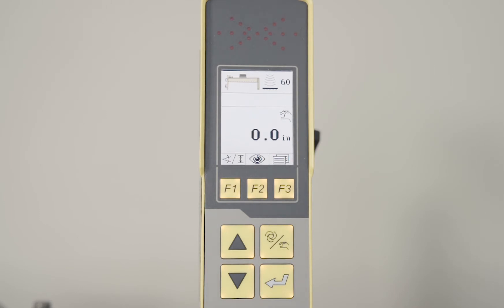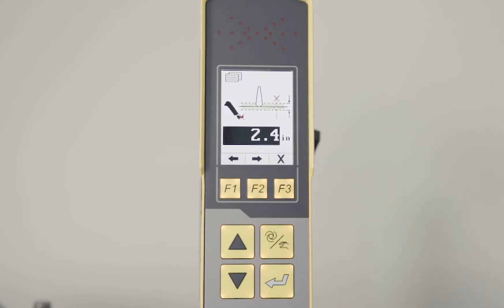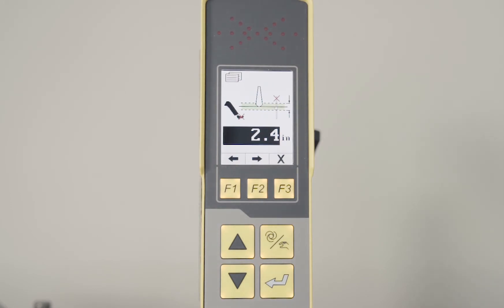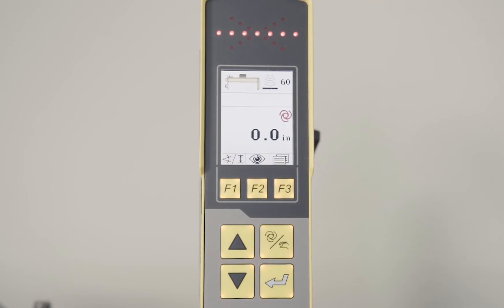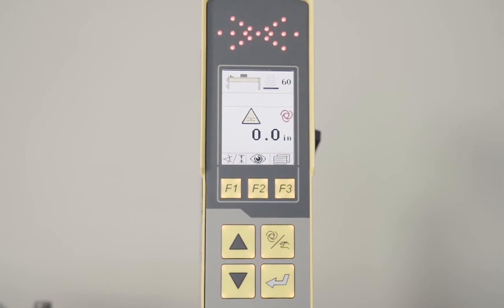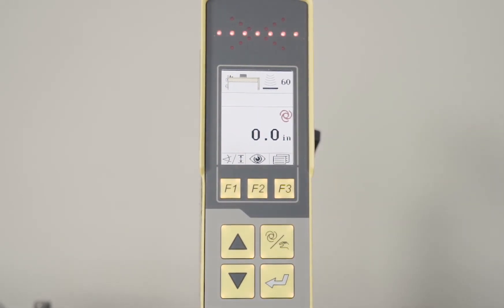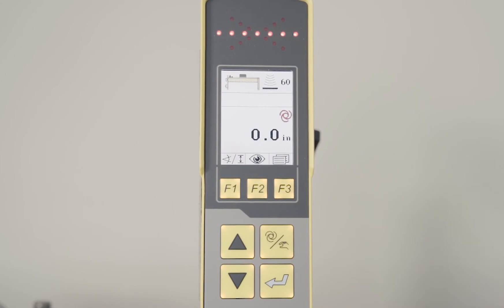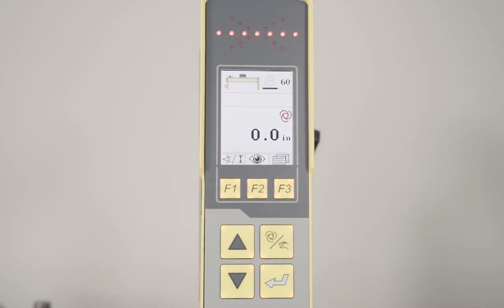How to Use the MOBAMatic 2 Working Window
In this video, you will learn how to use the working window on the MOBAMatic 2 system.